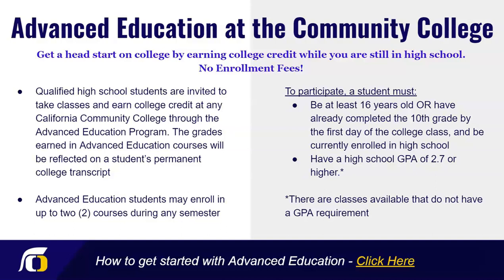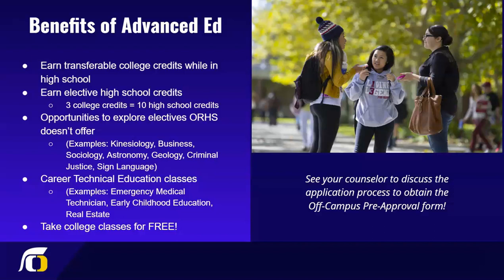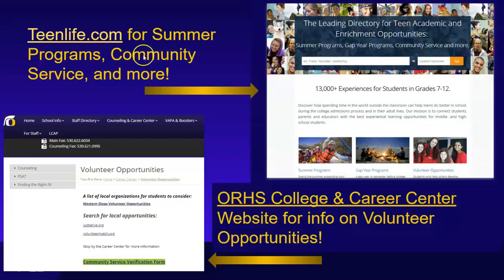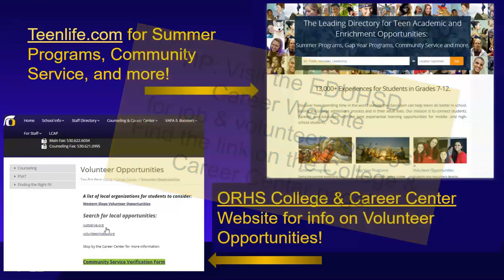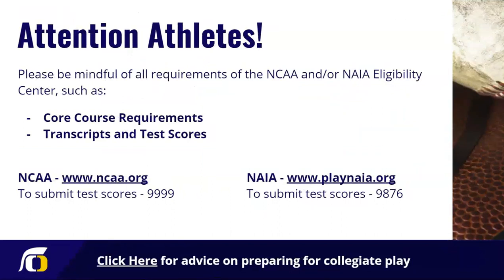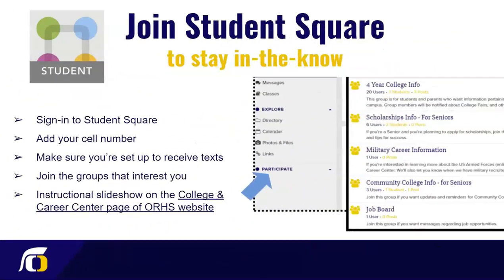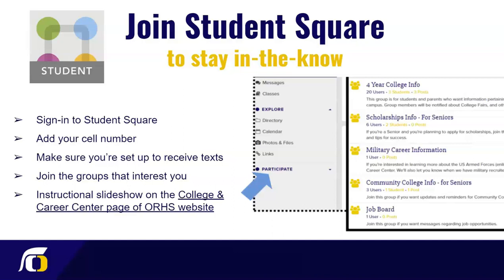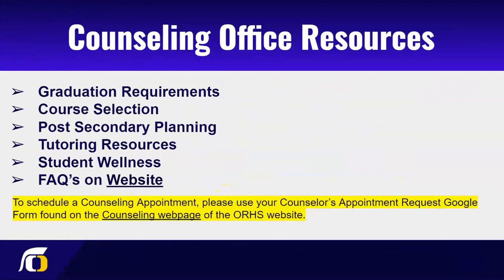#4 Career Unit - High School Opportunities & Resources